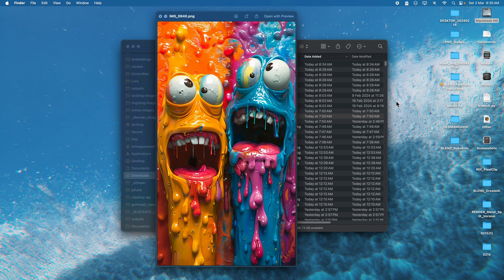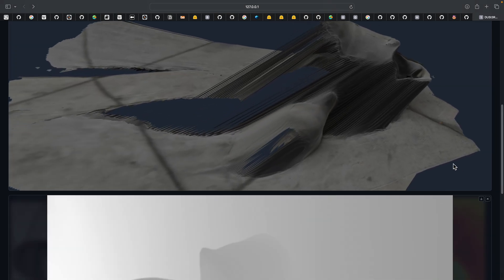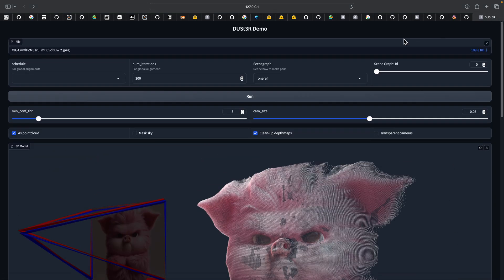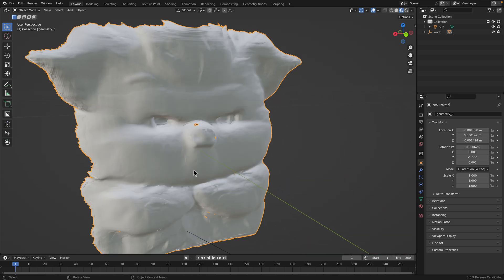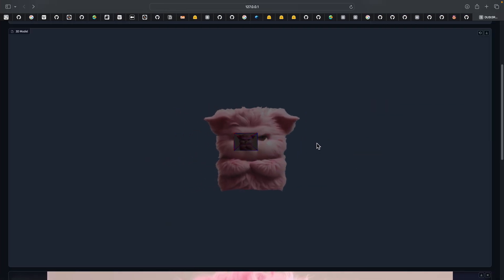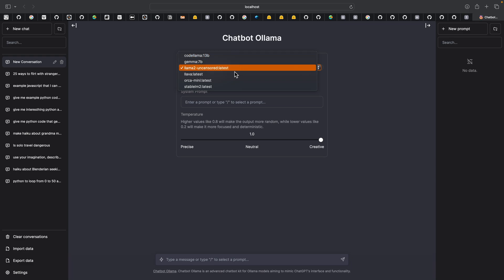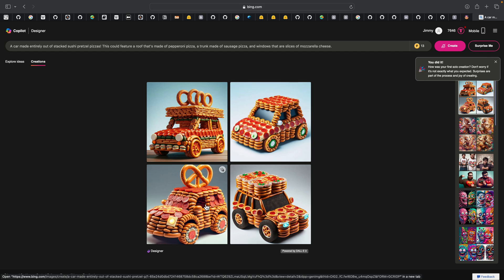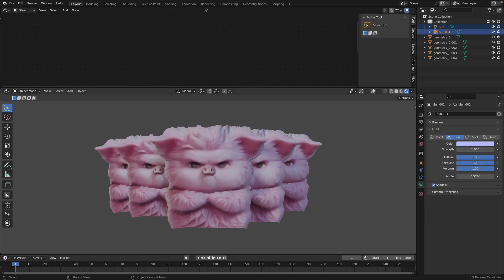BSLIVE Pinokio Dust3R to turn 2D into 3D Mesh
In this episode, I am showing you a way to convert 2D photo or multiple 2D photo references into 3D mesh.

This runs really fast on local machine!

PROCEDURE TO CLEAN UP -- thanks me later:
If you want to clean up the resulting mesh from Dust3R
- recalculate normal!
- merge vertices
- sculpt a bit and enhance some area
- flatten the edges area
- bake to texture - use UcuPaint
- export as USDZ

Experiment:
Try also Zero123Plus to make a single image and predict multiple angles: